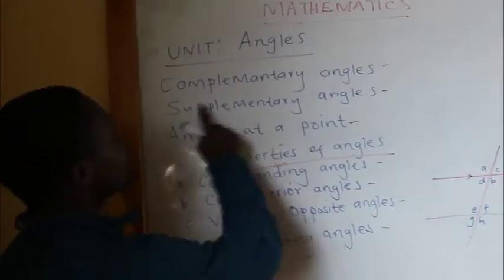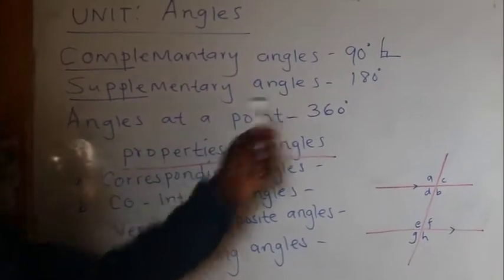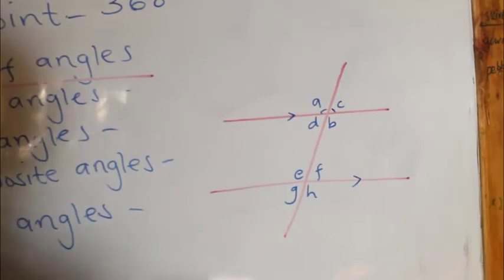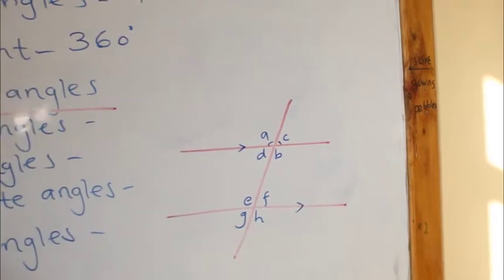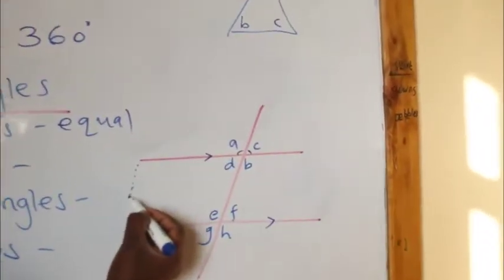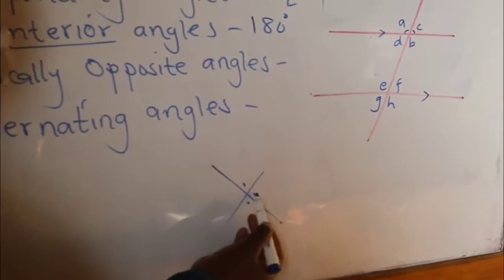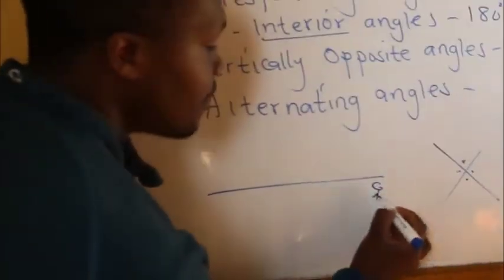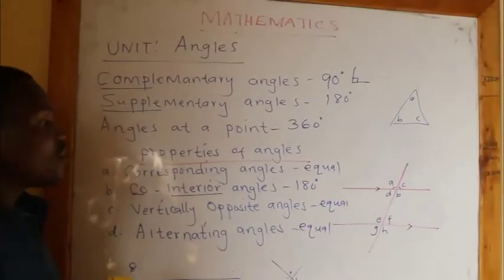MATHEMATICS: ANGLES ,Part 1 by teacher Justine